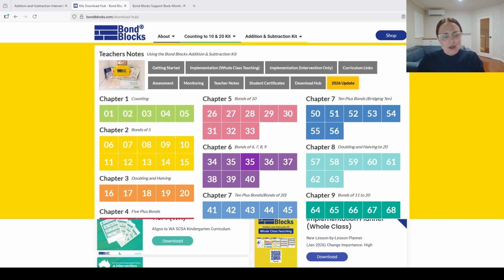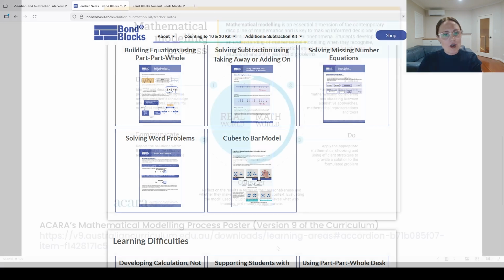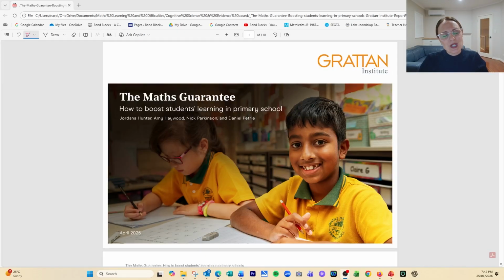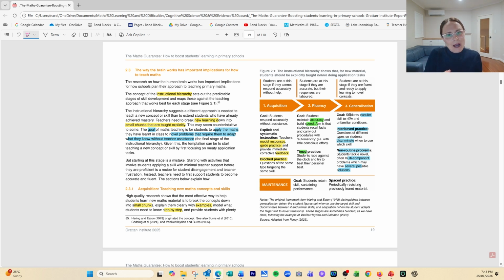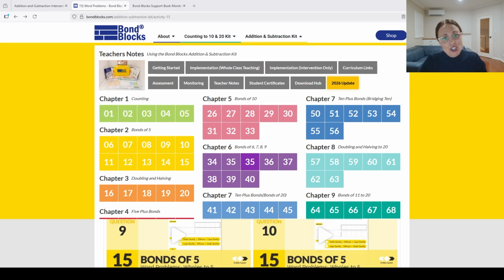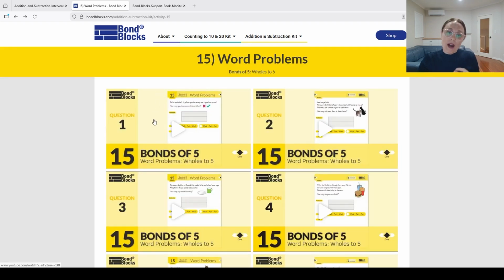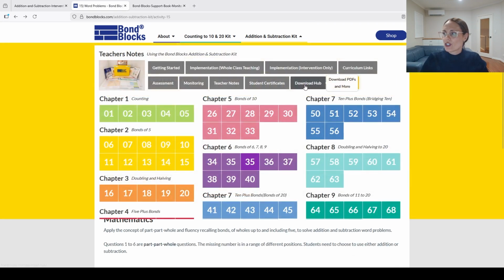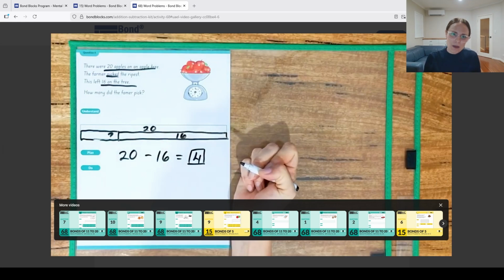Word Question Updates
Addition & Subtraction Kit -

Word Question Updates 2026